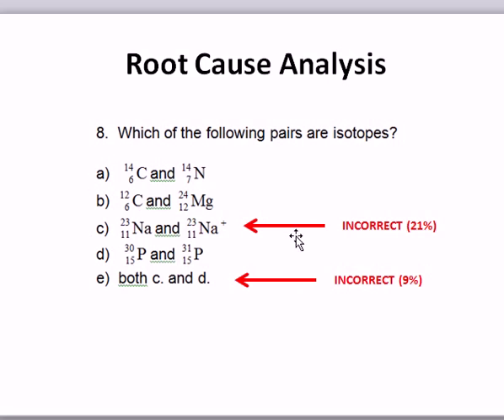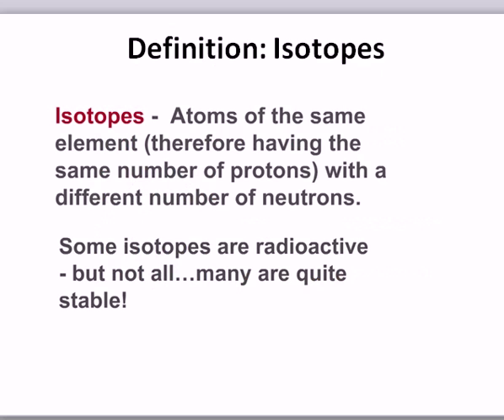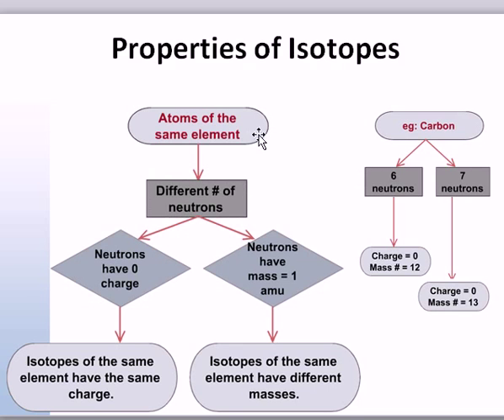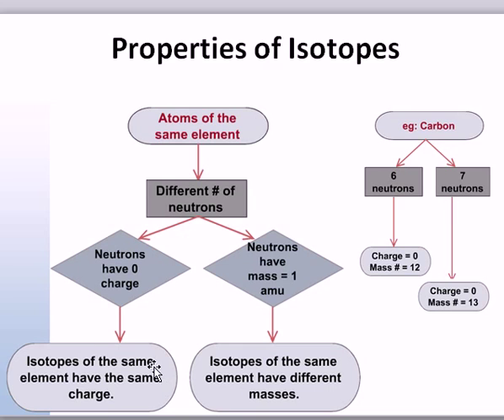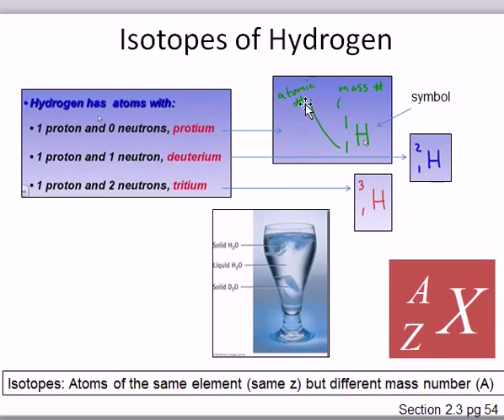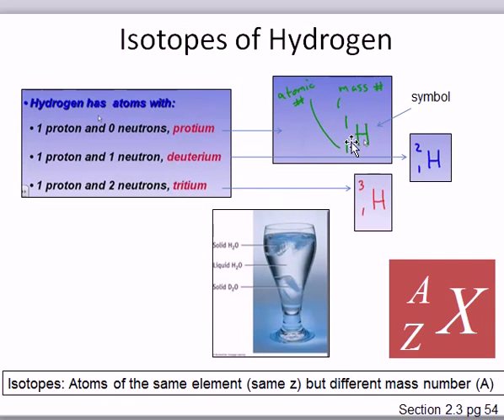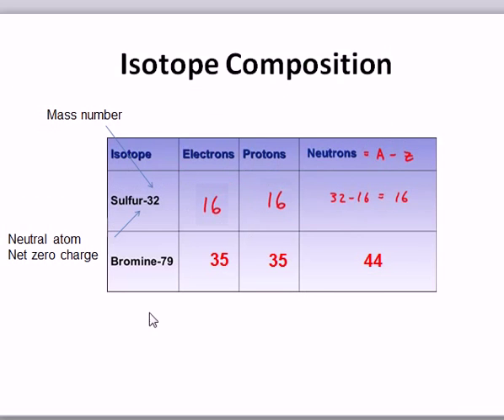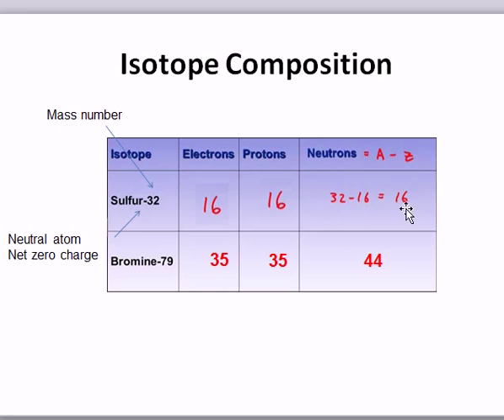module 1 1b training hb